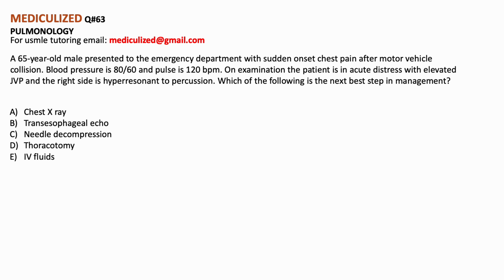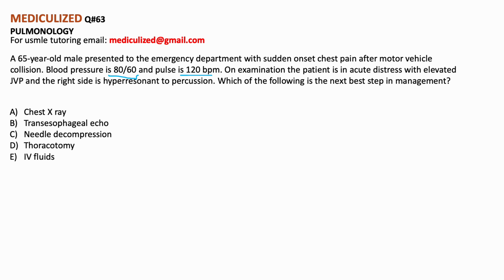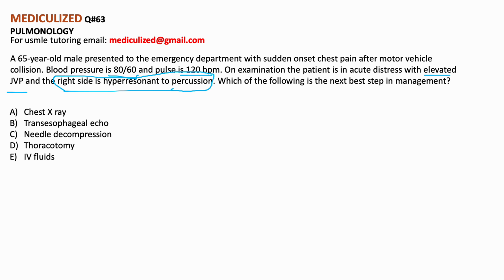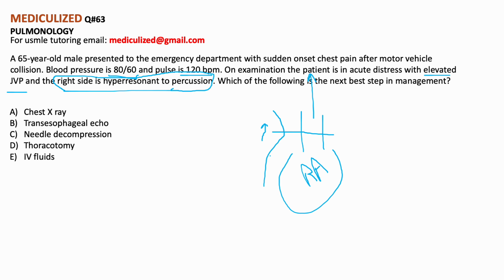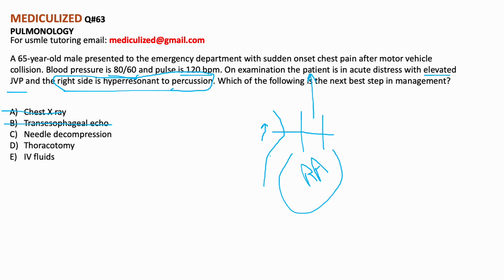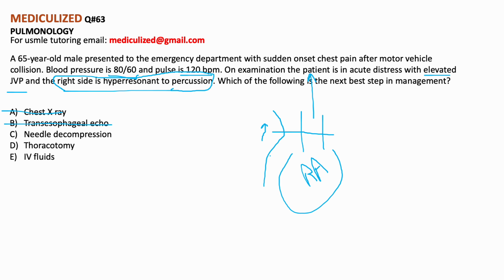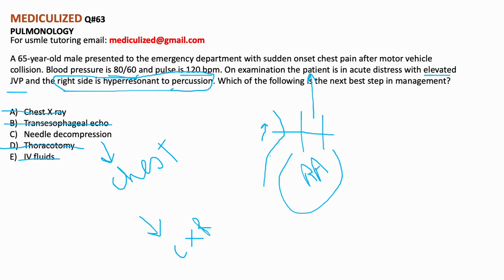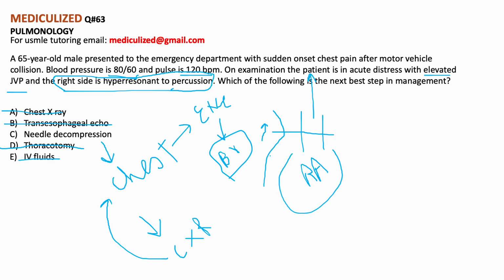PULMONOLOGY HY USMLE Q#63 -chest trauma